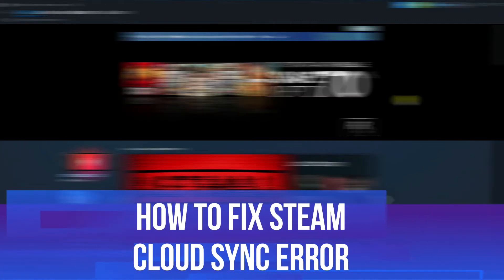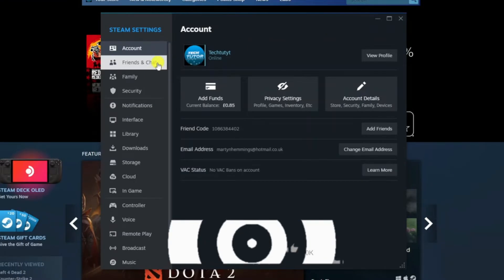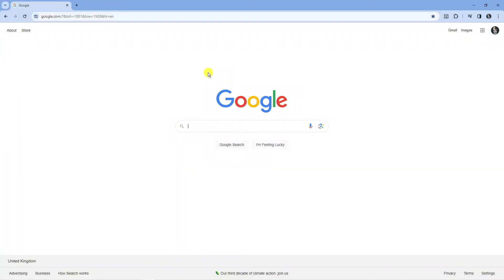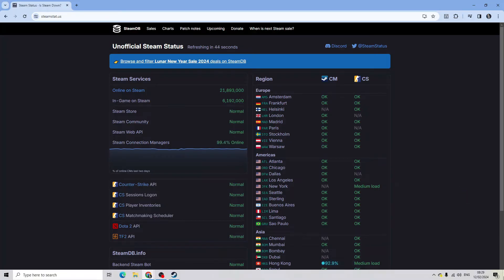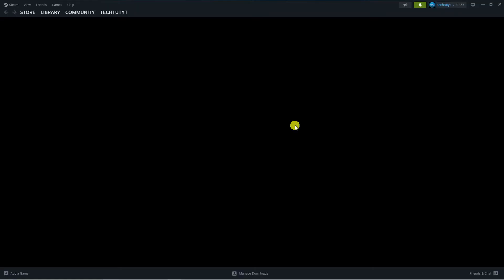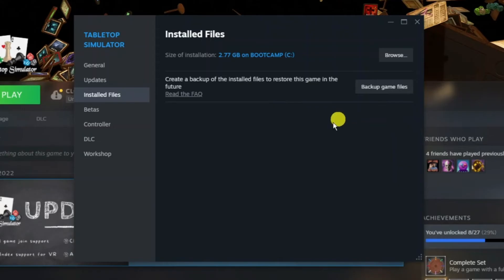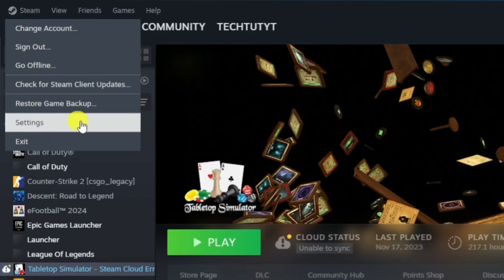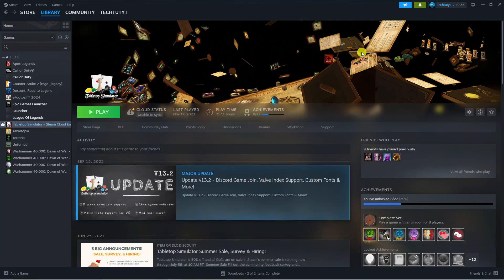How To Fix Steam Cloud Sync Error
Experiencing issues with Steam Cloud Sync? In this video, we'll guide you through the steps to fix the Steam Cloud Sync Error and get your game data back on track. Learn how to troubleshoot and resolve this common issue, ensuring a seamless gaming experience. Don't let syncing problems hold you back - watch now and get back in the game!

 ✨Recommended VPN: ✨

Thanks!